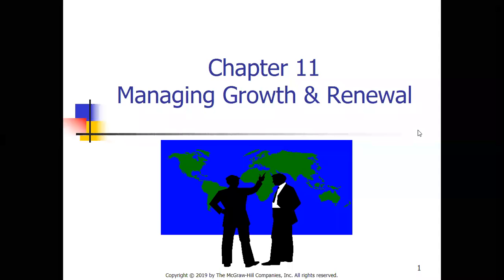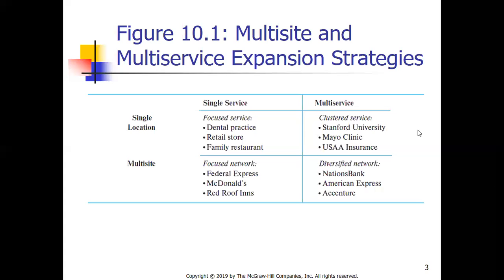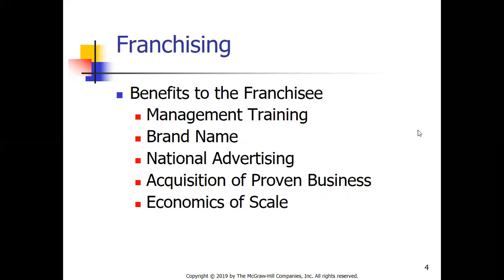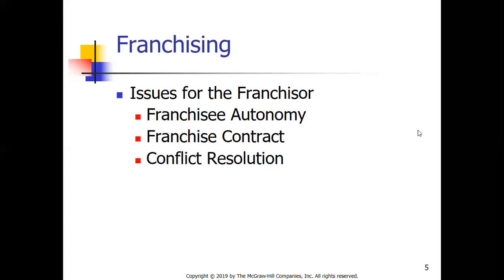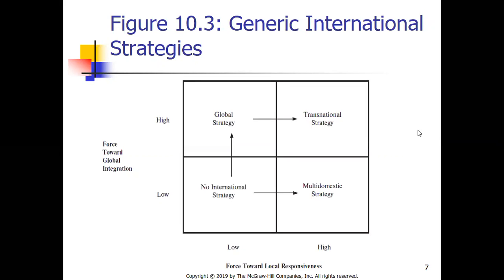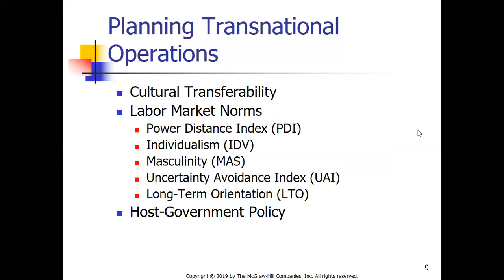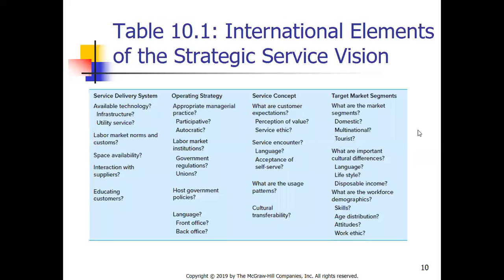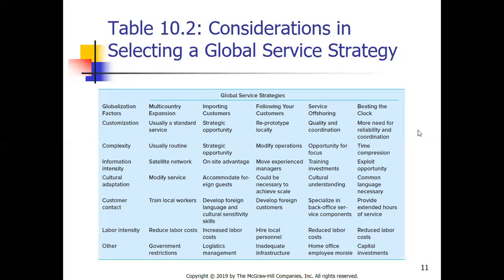Chapter 11: Managing Growth & Renewal